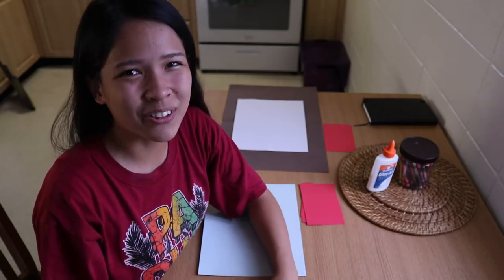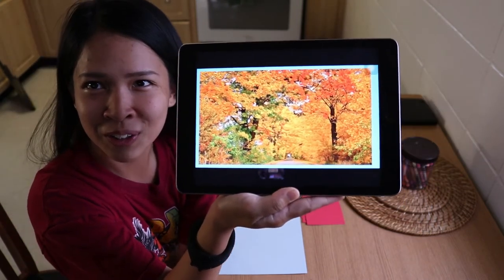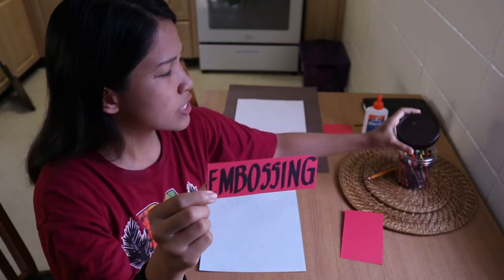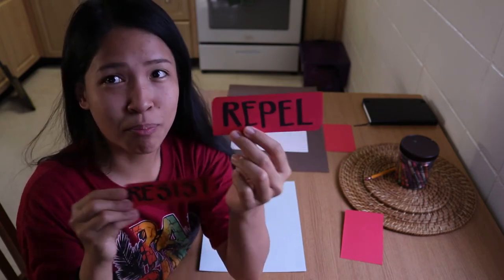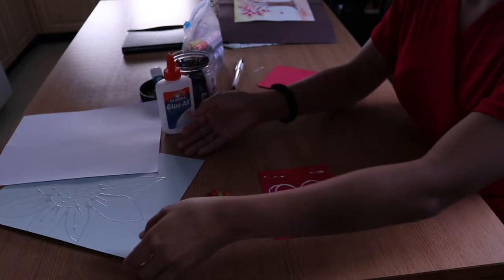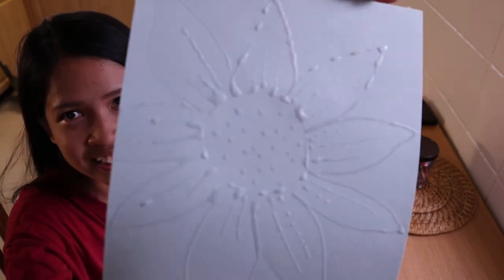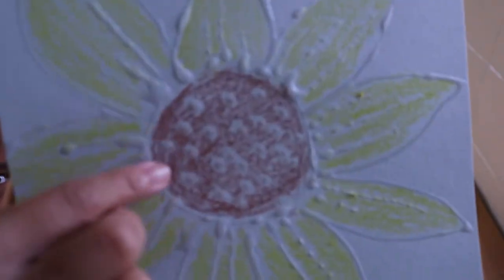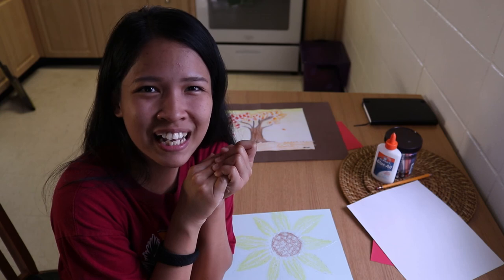A Quick, Fun Art Activity with Glue you NEED to Try!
Hi, this is your teacher, Micah, join the class for an at-home lesson you can do with crayons and glue. Let’s do it together and make a masterpiece!